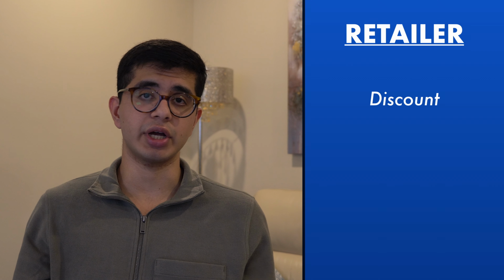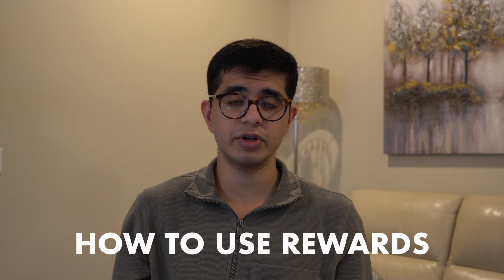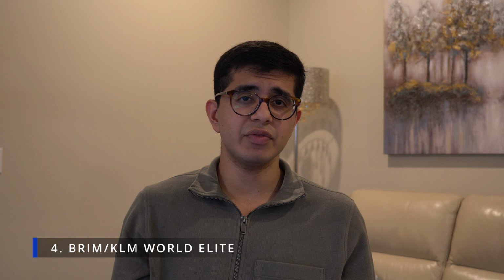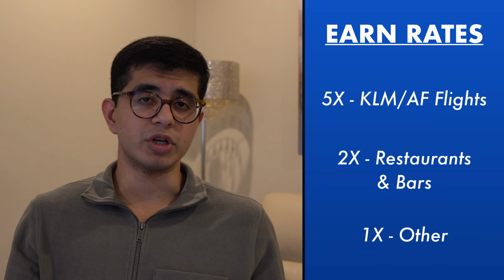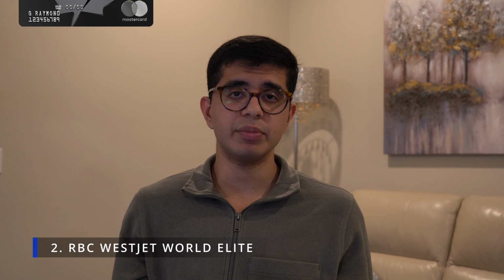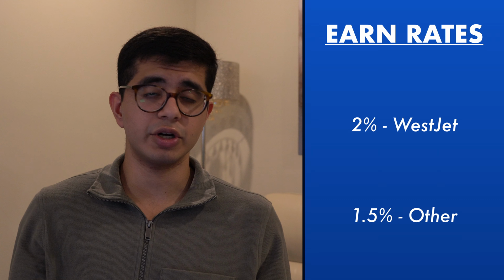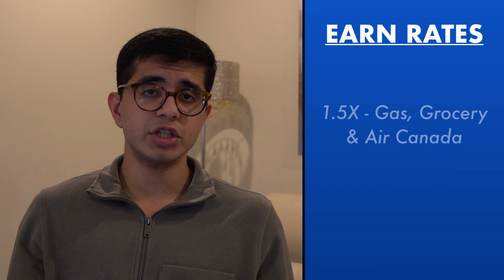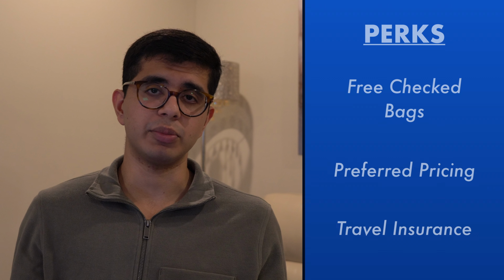THE 5 BEST CO-BRANDED CREDIT CARDS IN CANADA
Breaking down the best co-branded credit cards in Canada for 2024 — from Aeroplan and WestJet to Marriott and Flying Blue — and whether they’re worth it for your wallet.

The opinions expressed on this channel are the authors' views and are only for informative and educational purposes. No part of this site should be relied upon for financial or legal advice. For financial or legal advice, please consult a licensed professional.